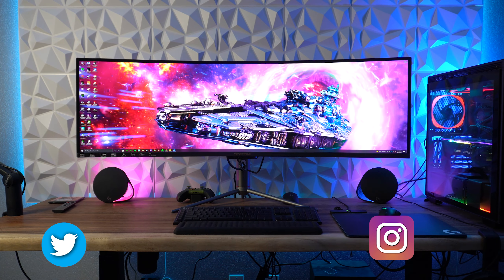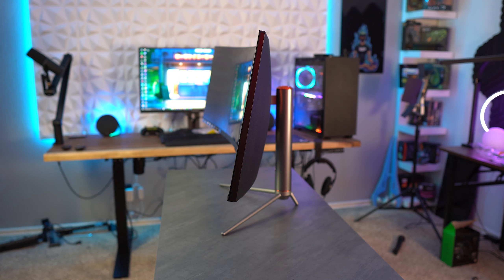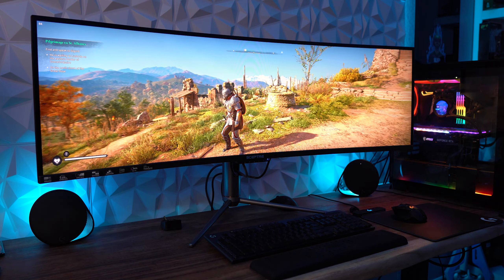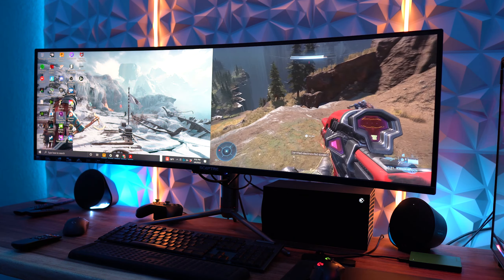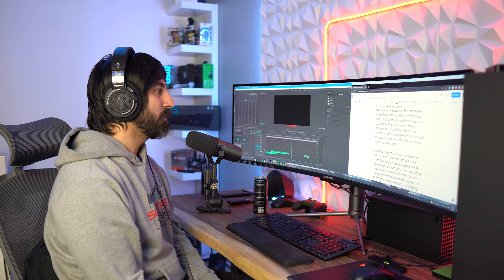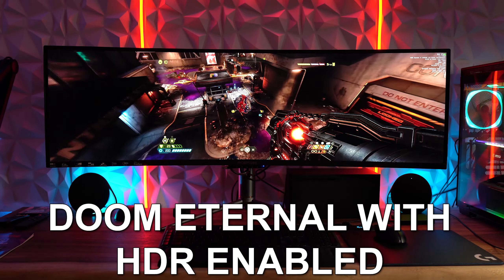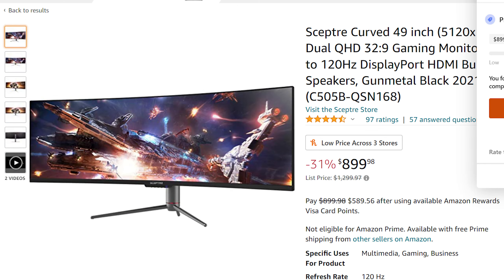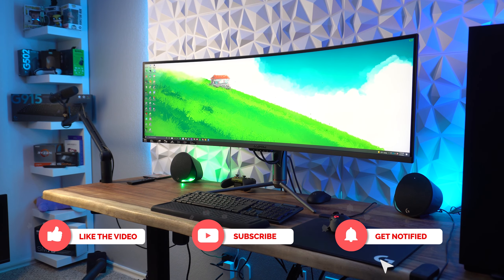Sceptre 49 Super Ultrawide Monitor Unboxing! (C505B-QSN168)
The Sceptre C505B-QSN168 Super Ultrawide monitor is a lot of screen and some decent specs.  I'll need to spend more time with this monitor before my final review but I definitely get the appeal of super ultrawides now because gaming on this has been an incredible experience so far.

Sceptre C505B:

Sceptre C345B: